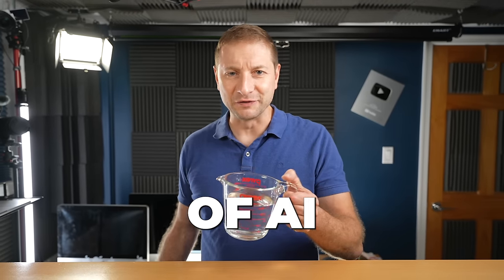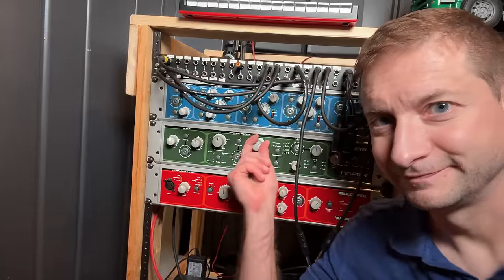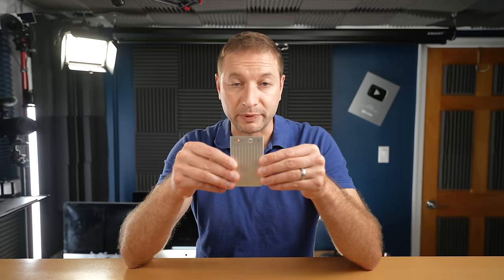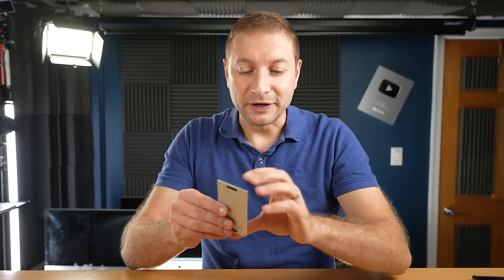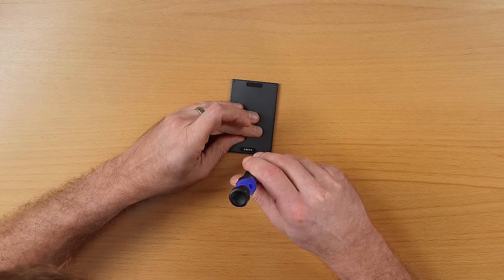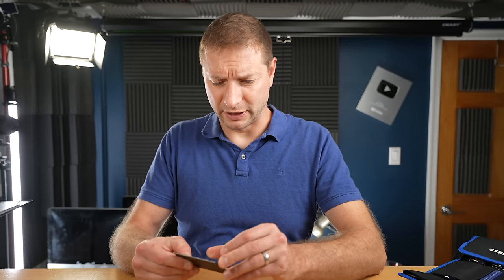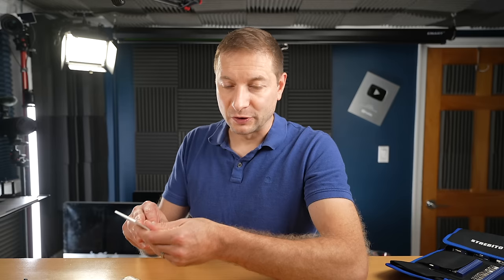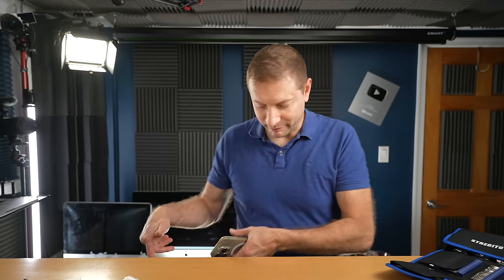They gave me AI in a card, and I broke it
This is another AI device. I test it and take it apart, but can't put it back together.

🛒 Gear Links 🛒
* 🛠️🚀 Precision kit

RAFFLE RULES:
Must live in USA. Leave a comment on the video and I will choose a random comment for the giveaway in an upcoming video.